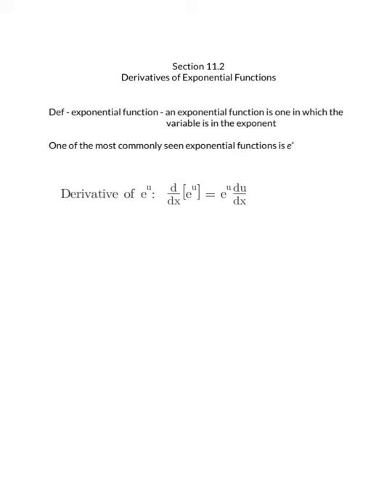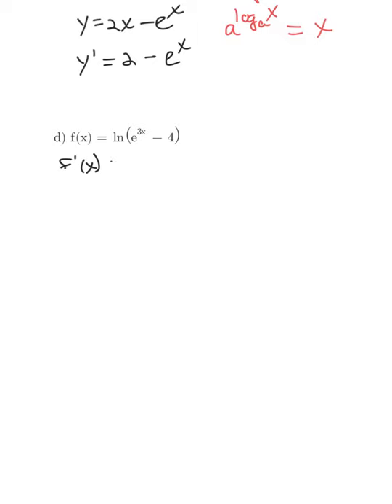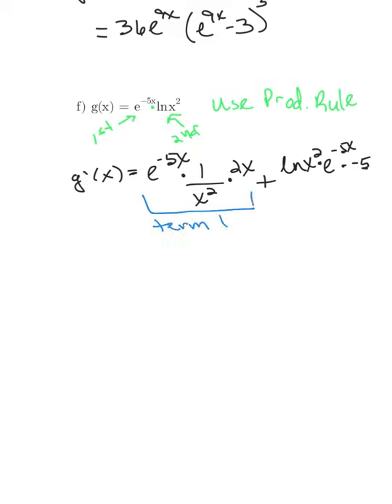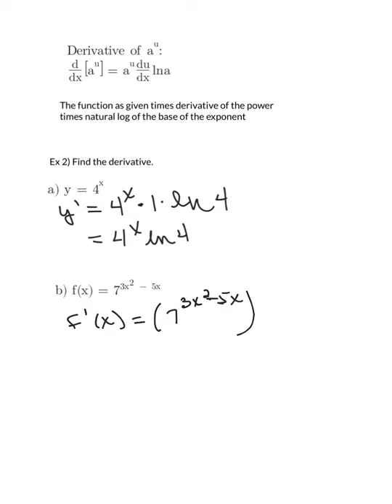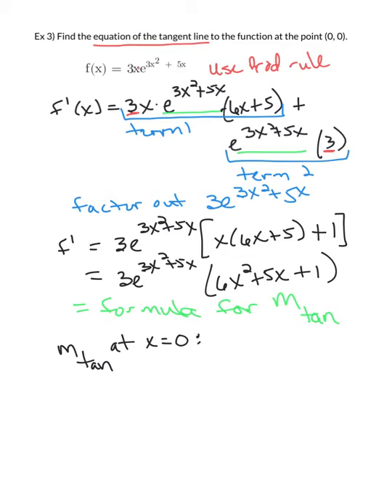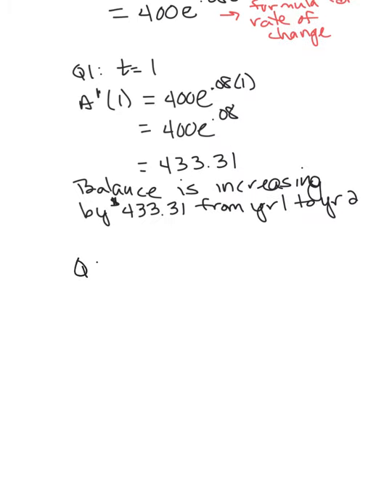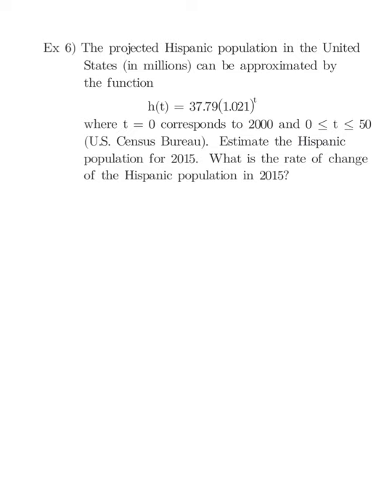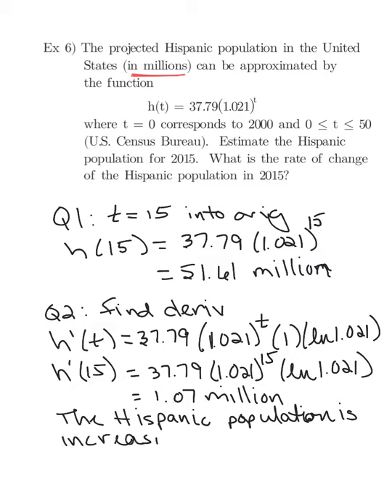11.2 Derivatives of exponential functions